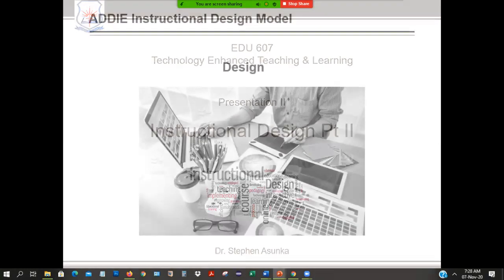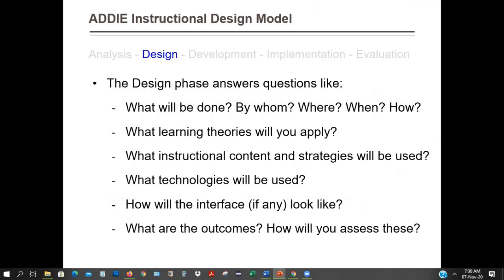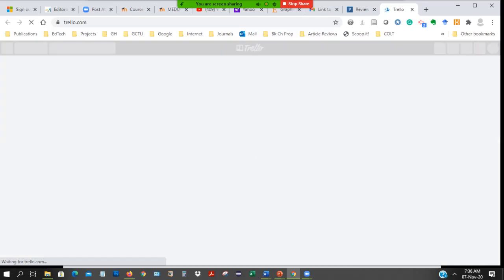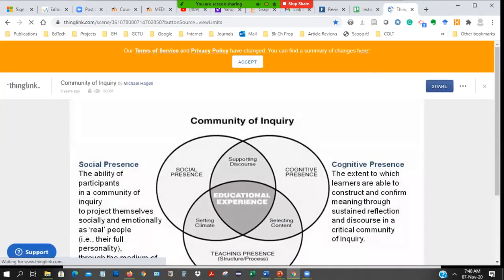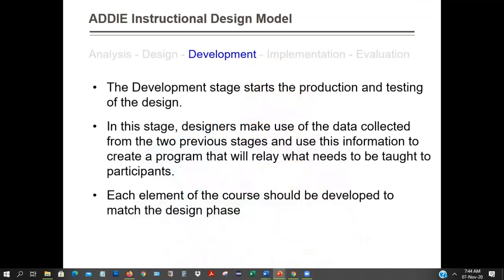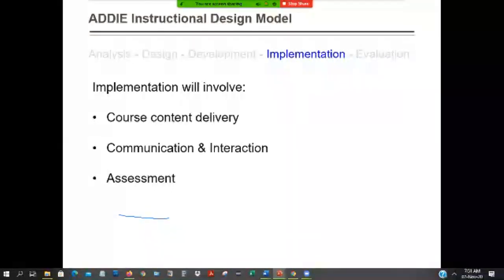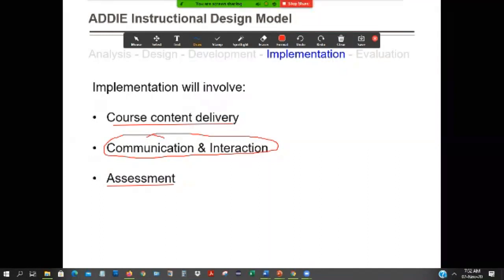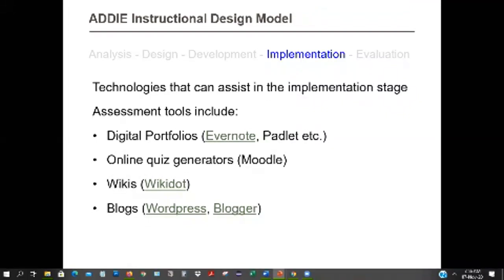Lecture 3 - Instructional Design Pt 2